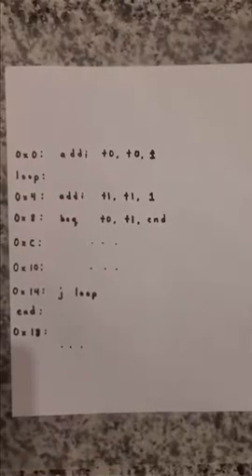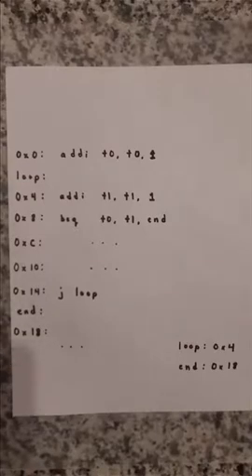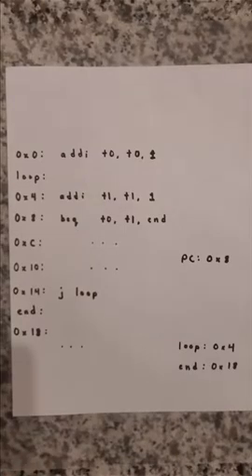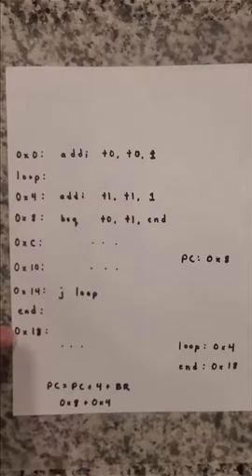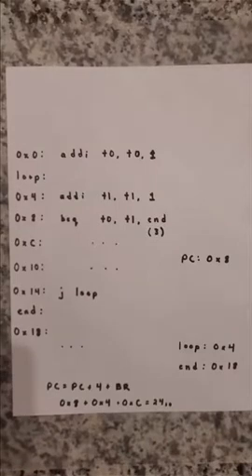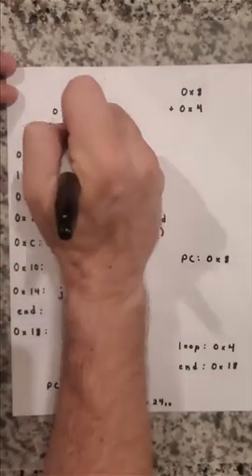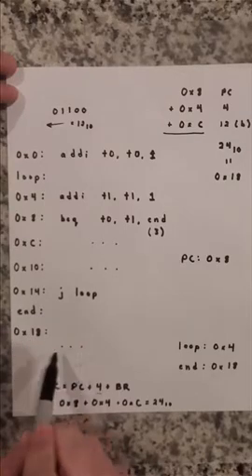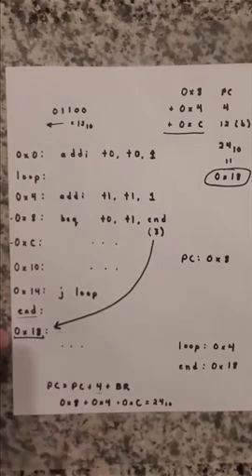MIPS PC-Relative Addressing Example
In this example we breakdown how the MIPS assembler computes the banch address using PC-relative addressing for the 'beq' instruction.